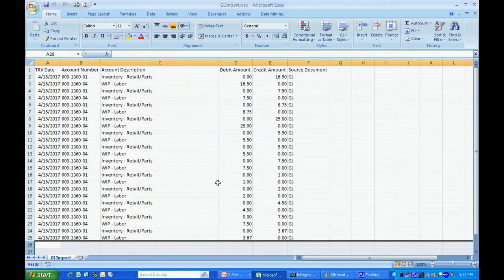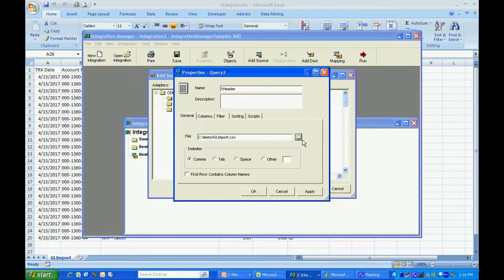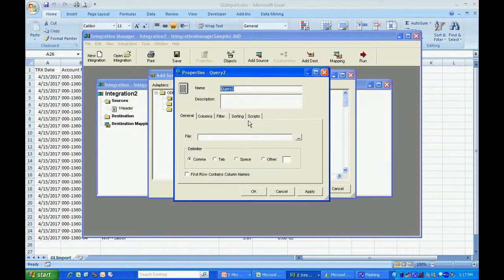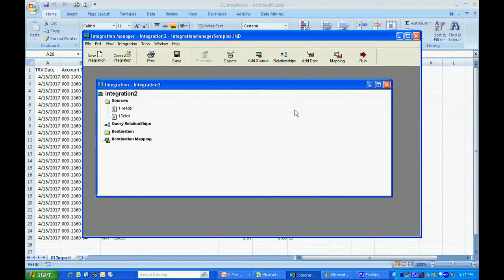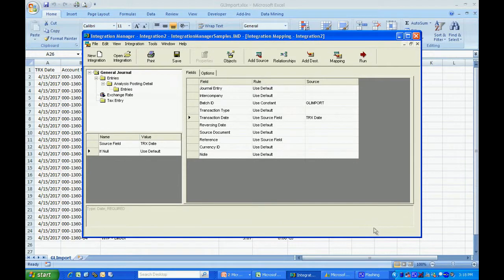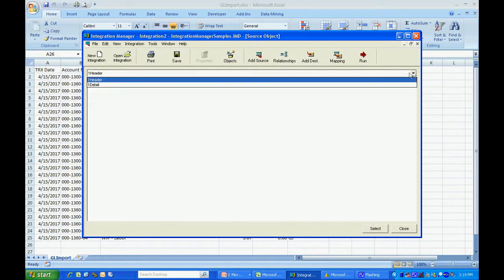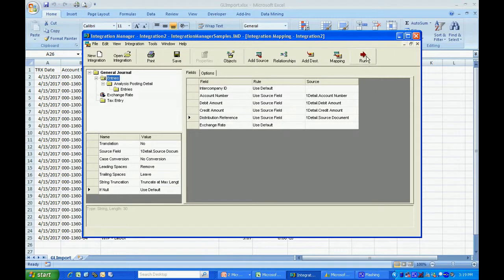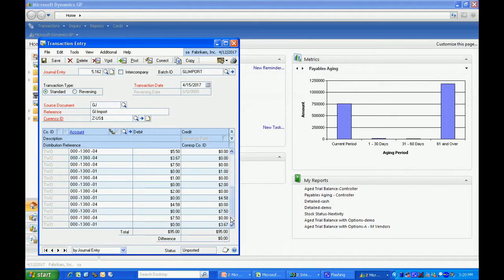GL Transaction Integration Using Integration Manager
Integration Manager is an integration tool for Microsoft Dynamics GP that allows you to easily import master file and transaction data into GP. It has a user interface that is easy to use for occasional or regular data import.
There are three components to every integration: source file, the Dynamics GP object being imported to, and a mapping that relates the source with the object.
This video shows a simple integration that creates general ledger transactions in Dynamics GP and sticks them in a batch.